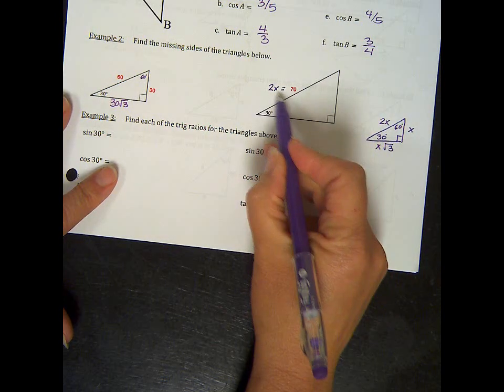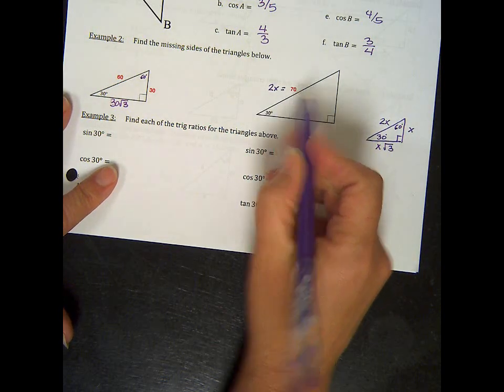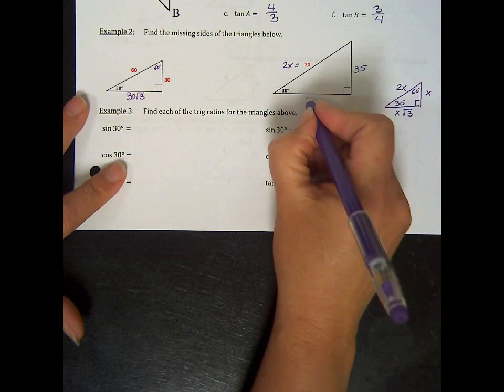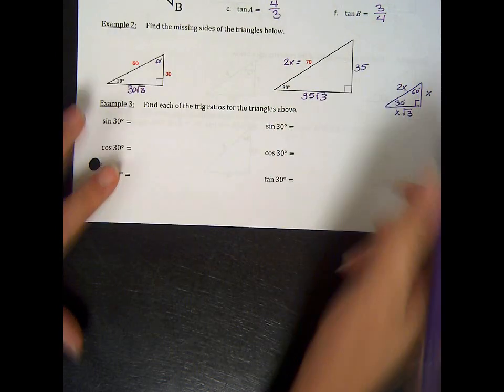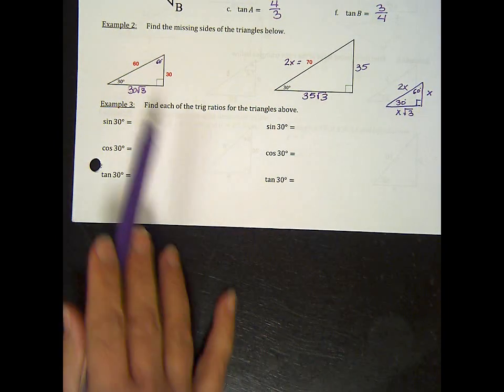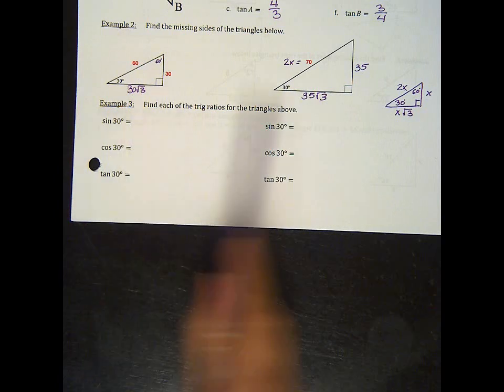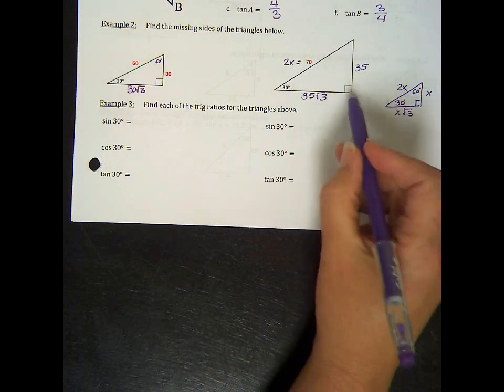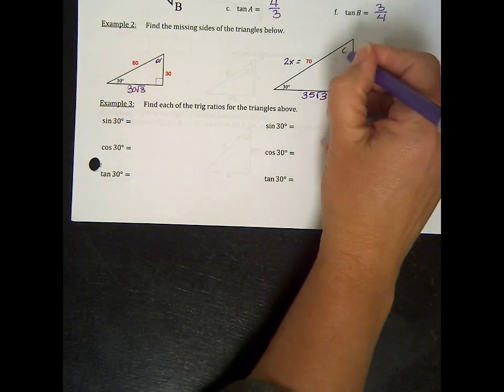AAT 7.1 - Intro to Trig Part 1